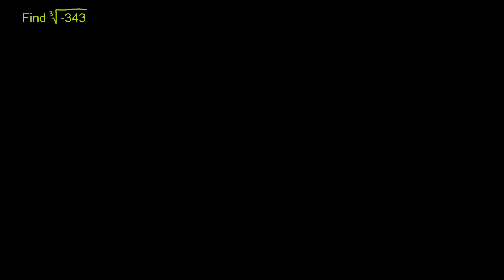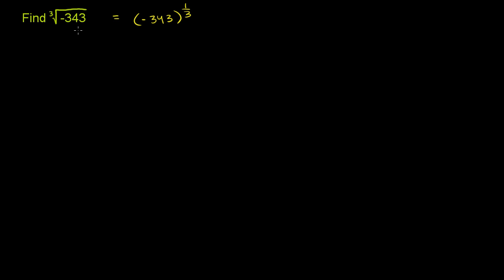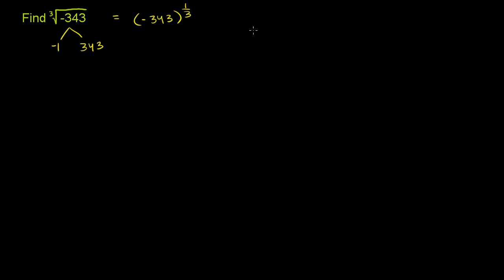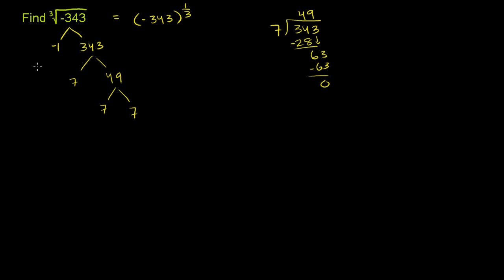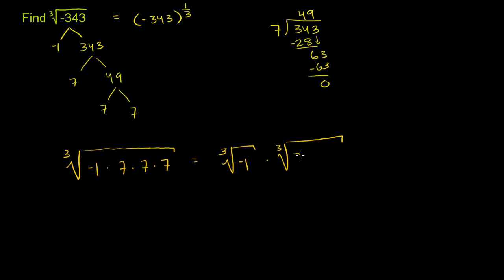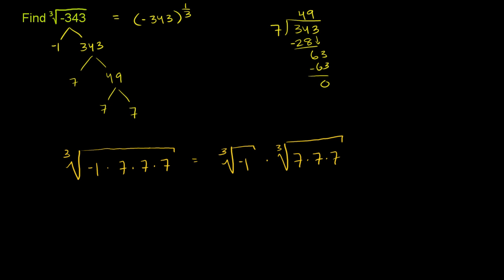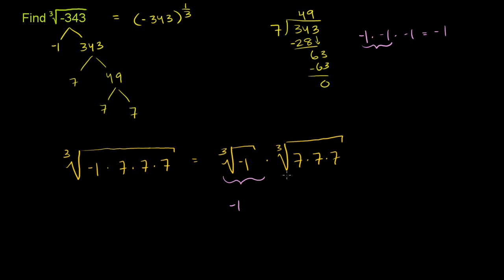Simplifying a cube root | Exponents, radicals, and scientific notation | Pre-Algebra | Khan Academy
Courses on Khan Academy are always 100% free. Start practicing—and saving your progress—now